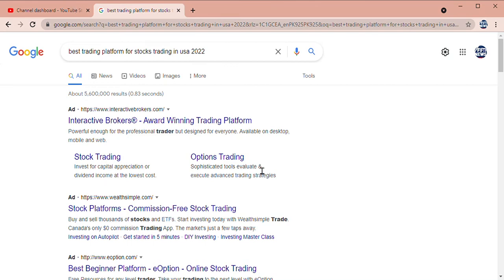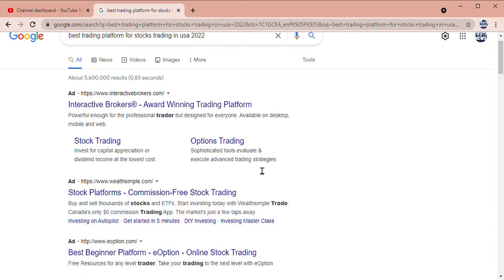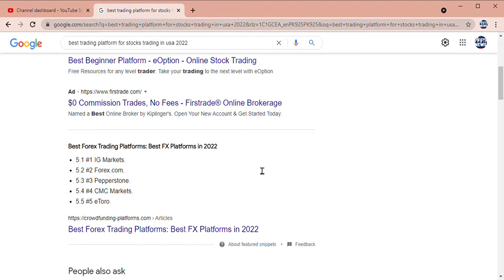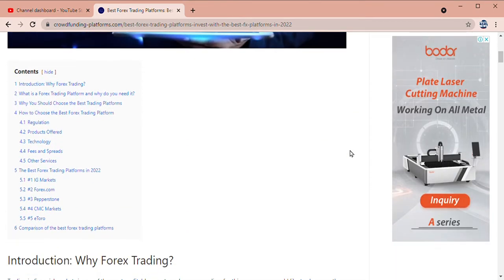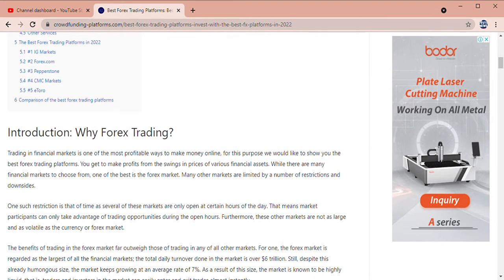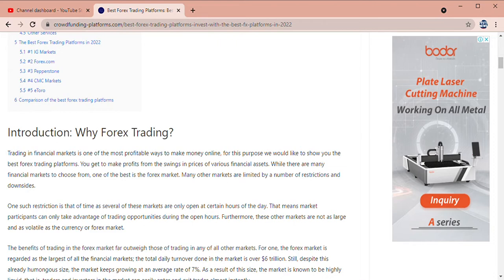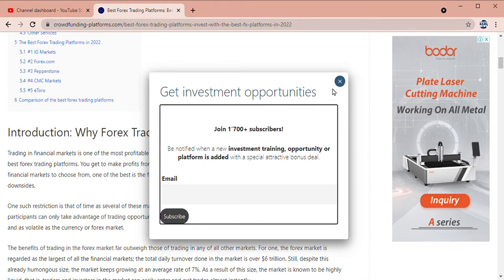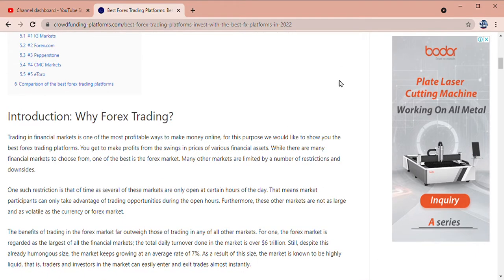best trading platform for stocks trading in usa 2022